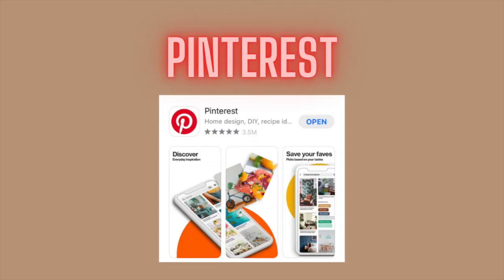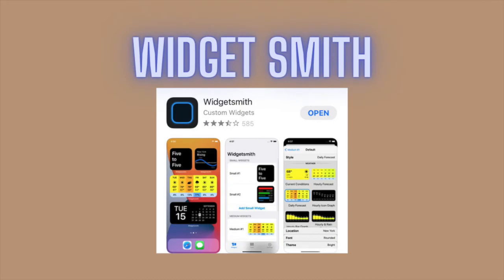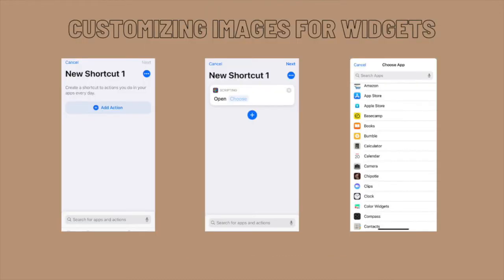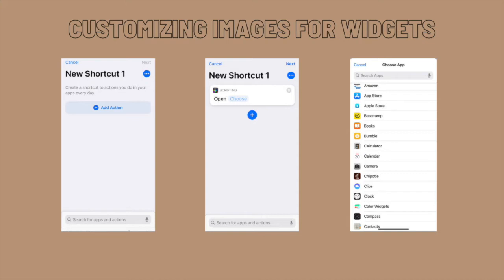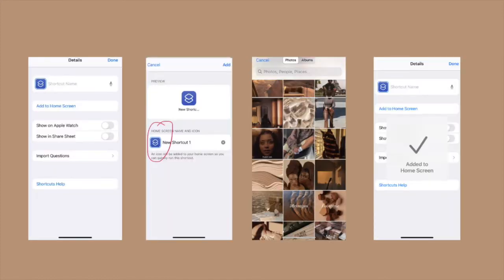How To Customize ios14 Home Screen/Homepage :) (Step by Step Tutorial)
Hey Guys! Hope you are well! Wanted to give you a quick tutorial on how to customize your ios14 home screen/home page. Enjoy! :)

Social Pages:
Instagram & Twitter: @lovemayaj